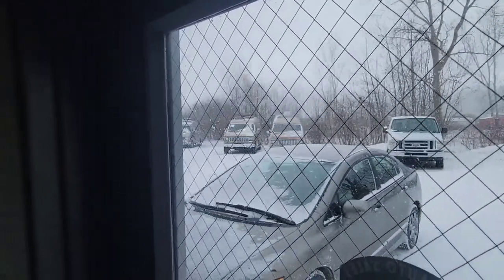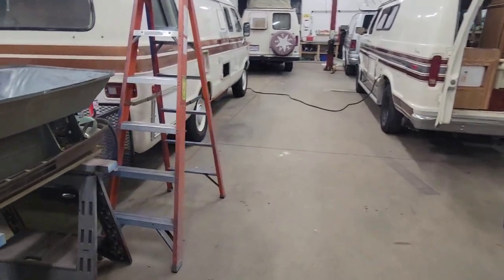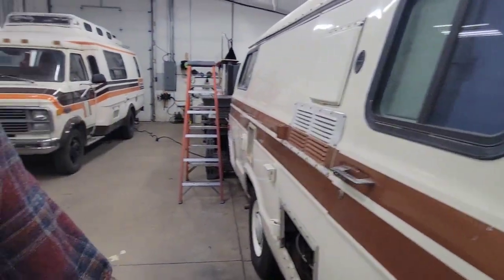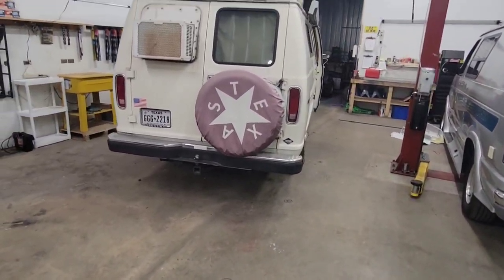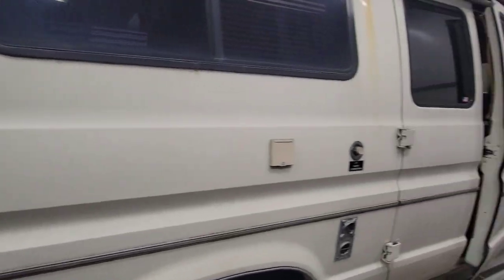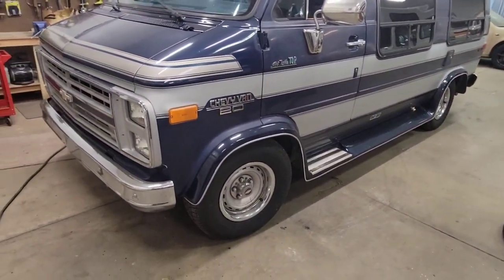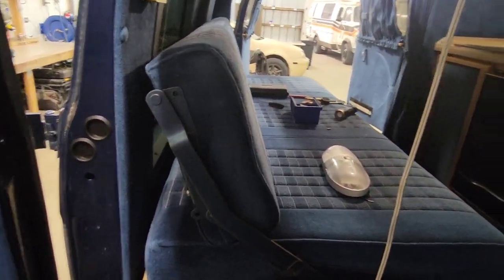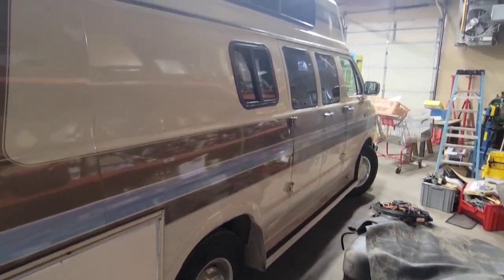Here is a What's in the shop, Camper Van Update!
Happy Saturday! Here is what the guys have been working on, and what you can expect coming up in the next couple of weeks. Thanks for checking it out!